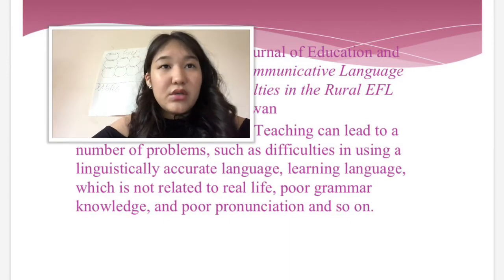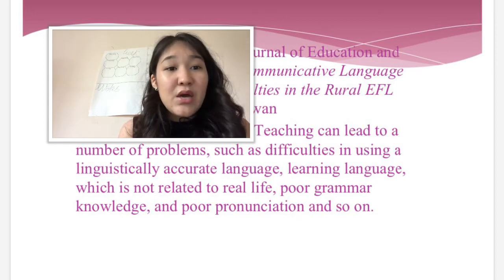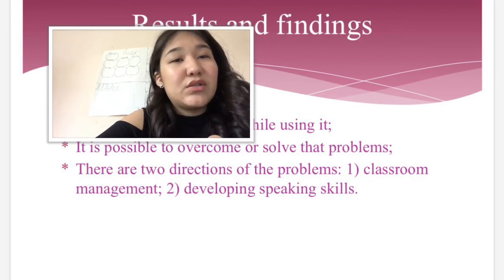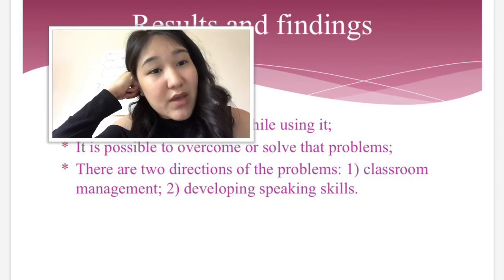Communicative Language Teaching